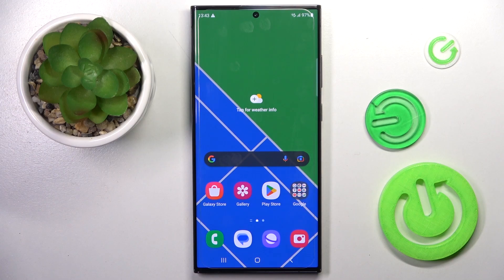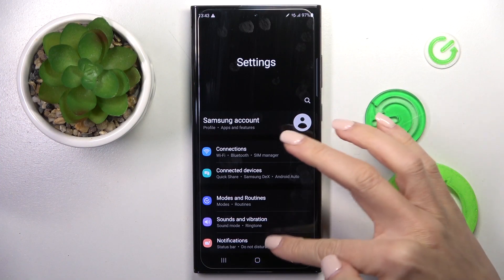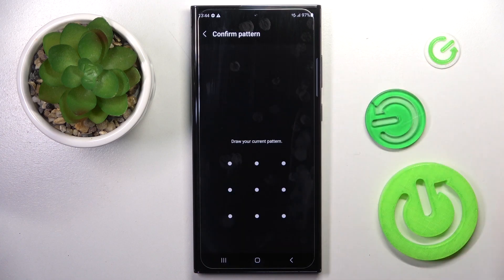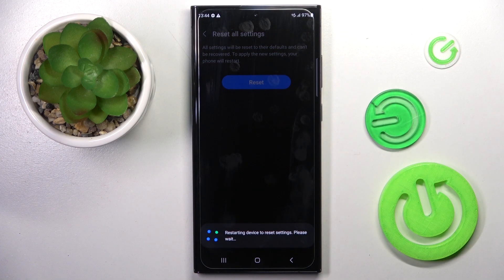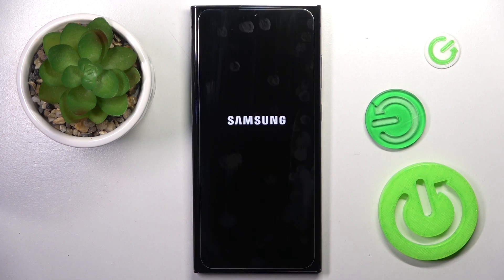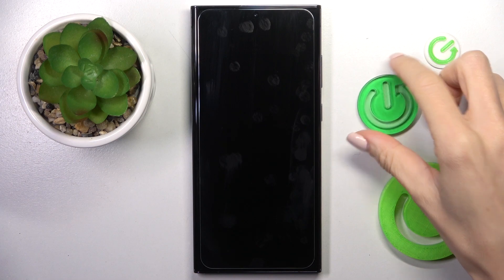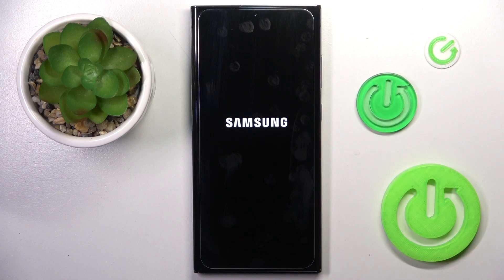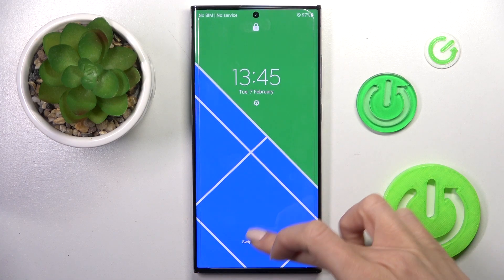How to Reset All Settings on SAMSUNG Galaxy S23 Ultra?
We'll show you how to reset all settings on your SAMSUNG Galaxy S23 Ultra. Resetting all settings can be a useful solution if you're experiencing problems with your device, or if you want to restore it to its original factory settings. This process will erase all personal data, preferences, and custom settings, so it's important to back up your data before proceeding. With just a few simple steps, we'll show you how to reset all settings on your SAMSUNG Galaxy S23 Ultra and get it back to its original state. Whether you're a beginner or an experienced user, this tutorial will provide you with the information you need to get the most out of your SAMSUNG Galaxy S23 Ultra. So, watch now and learn how to reset all settings on your SAMSUNG Galaxy S23 Ultra.